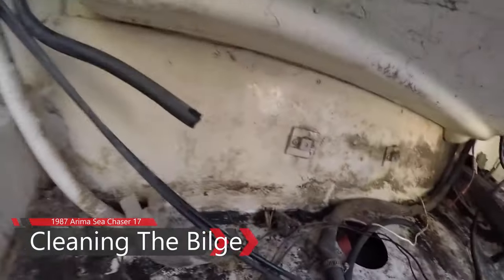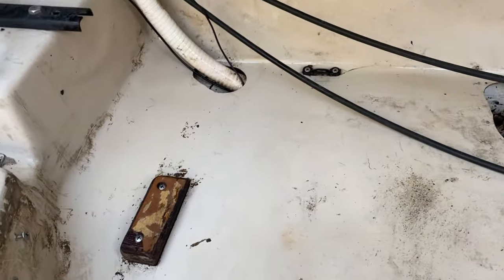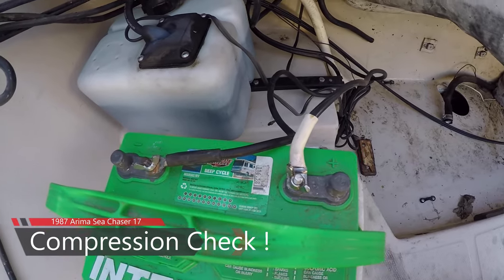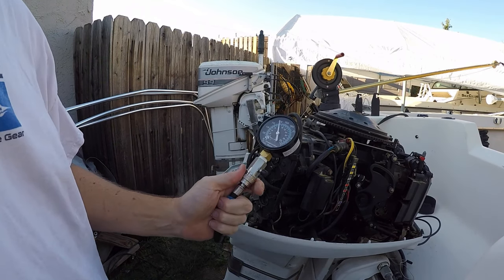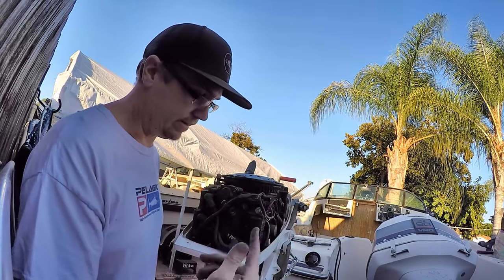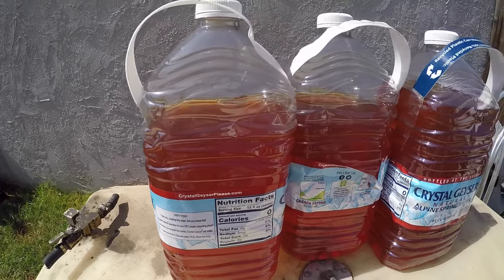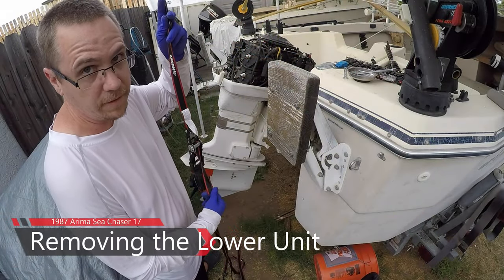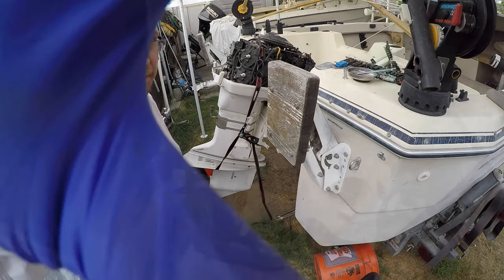Will These Motor Work? Arima Sea Chaser Boat Restoration | Eps. 3:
Back to work on my Arima Sea Chaser and in this video I cleaned out the bilge, removed all of the wood paneling, rebuilt the carbs, and replaced the impeller.
I'm getting closer to doing the more of the meat and potatoes kind of work that needs to be done on this boat, which I will be starting to work on things like, fiberglass work, gel coating, wiring, etc.

Title: Get Back by Silent Partner
Genre and Mood: R&B & Soul + Funky

Artist: Unicorn Heads
Title: Modern Situations